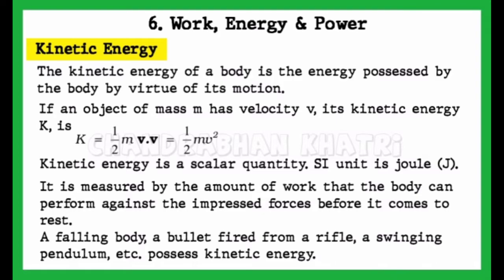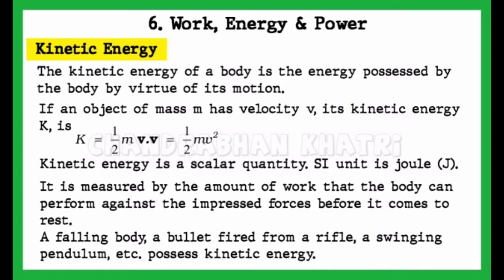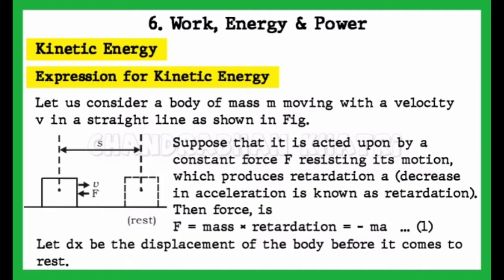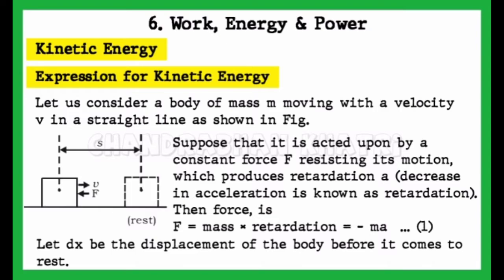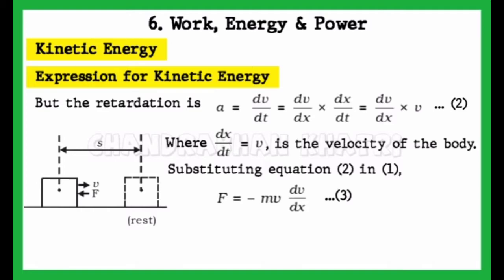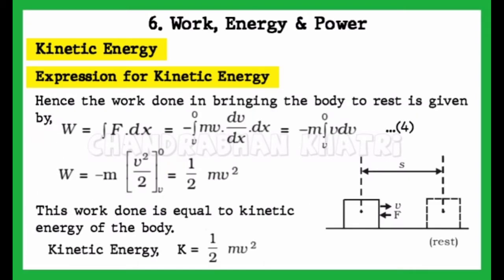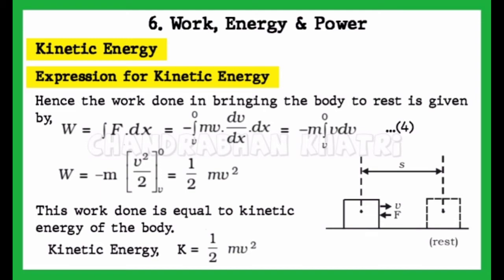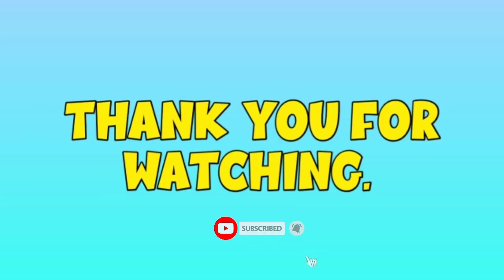Kinetic Energy | Chapter-6 | Physics Class-11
Physics Class-11